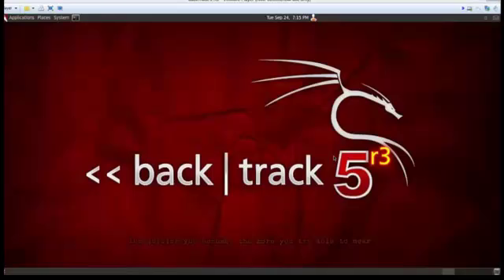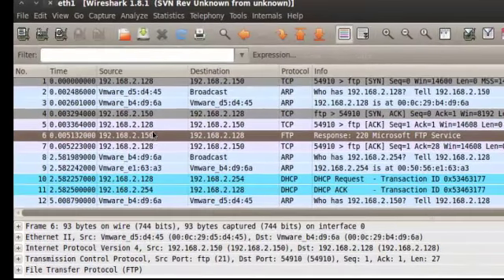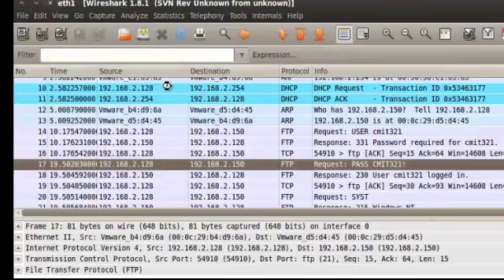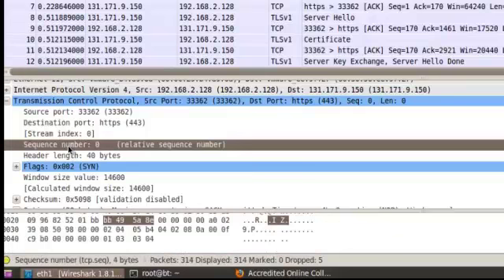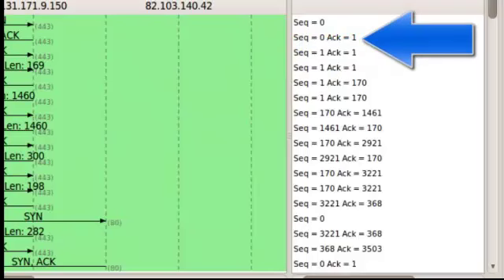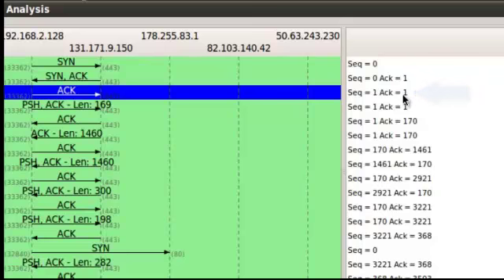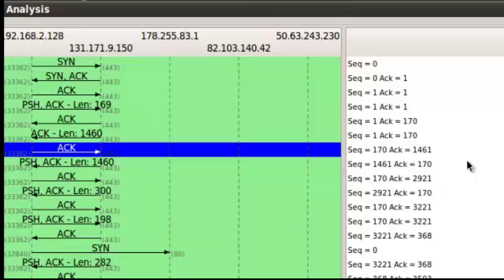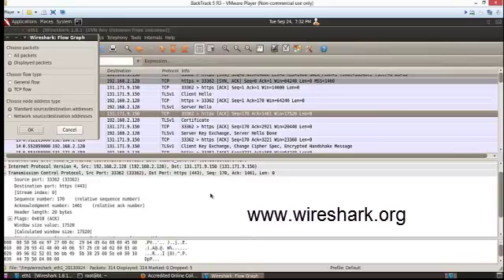CMIT321 - Wire Shark